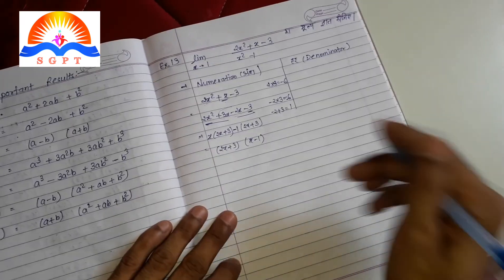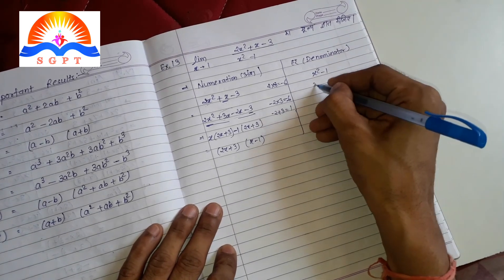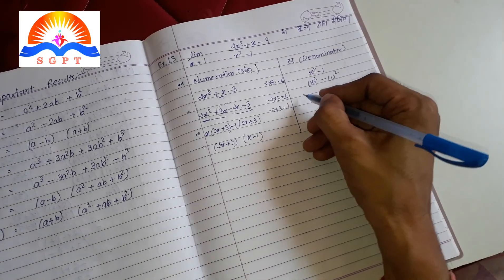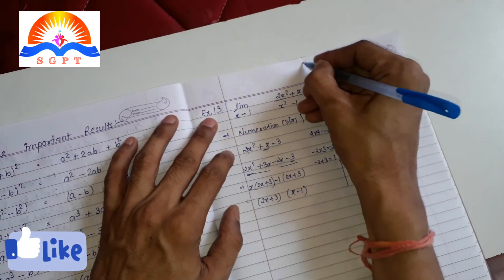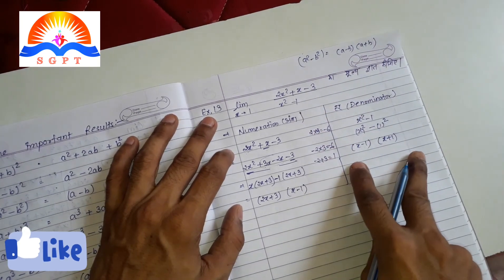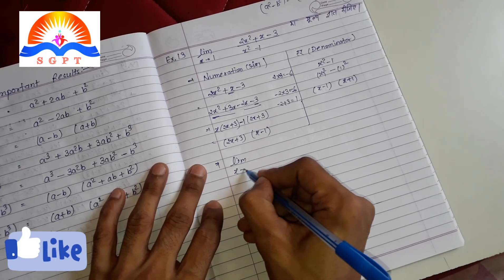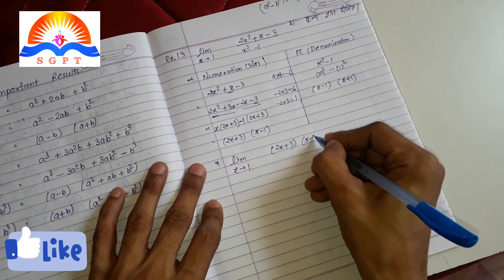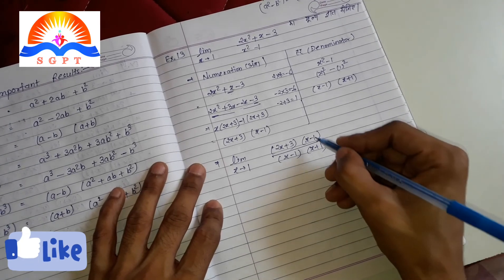STD.-12 II STAT-PART-2 II LIMIT II EXAMPLE 13 II DR. KOMAL SONI